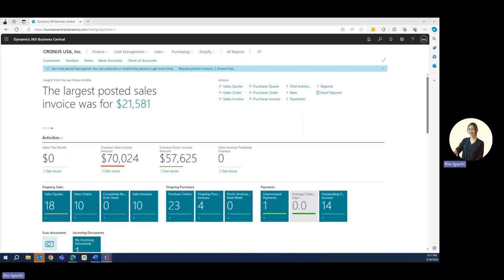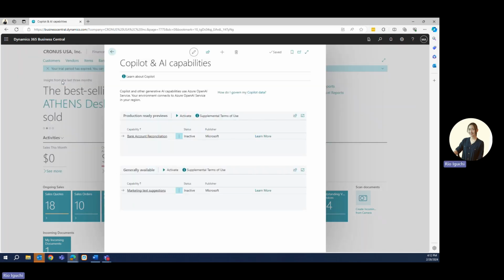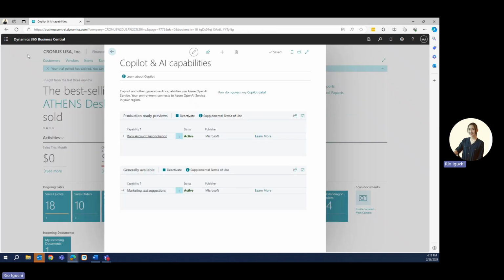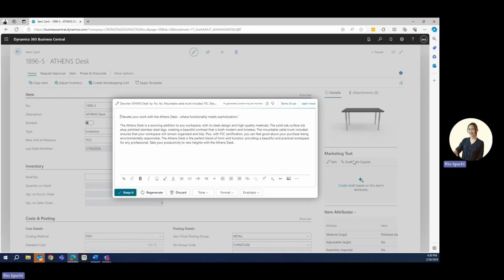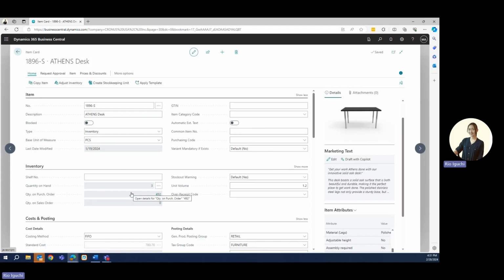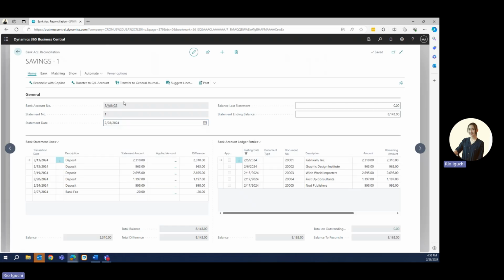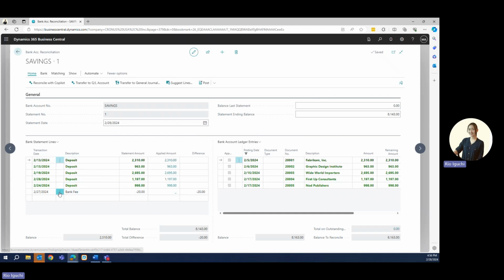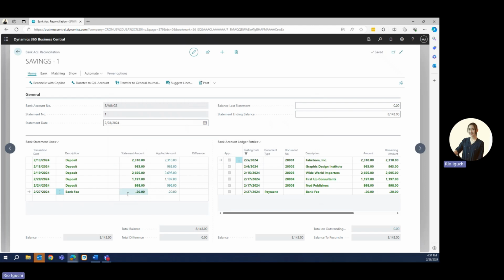Discover Copilot: Your AI-Powered Copilot in Dynamics 365 Business Central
Microsoft Copilot AI is here to revolutionize the way you work within Dynamics 365 Business Central. Let’s dive into how this AI-powered assistant can supercharge your productivity:

What is Microsoft Copilot? Microsoft AI from Microsoft, Copilot is like having a brilliant digital assistant by your side, available 24/7. Copilot generates captivating item descriptions based on product attributes like color, material, and size. Just a few clicks, and voilà! Say goodbye to writer’s block. Additionally, it helps you breeze through reconciling bank accounts—no more manual headaches. Whether you’re a seasoned Business Central user or a newbie, Copilot seamlessly integrates into your workflow. Activate it with ease and watch your efficiency soar.

Feel the power of Copilot—your secret weapon for smarter, faster business operations!

0:00- Introduction
0:55- Setup Copilot
2:09- Item Description Creation using Copilot
4:40- Bank Reconciliation using Copilot